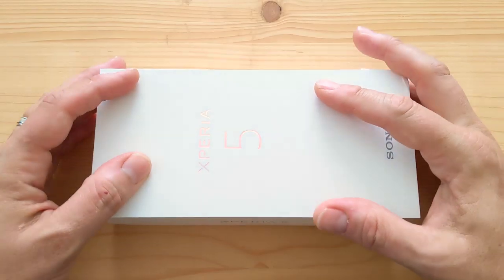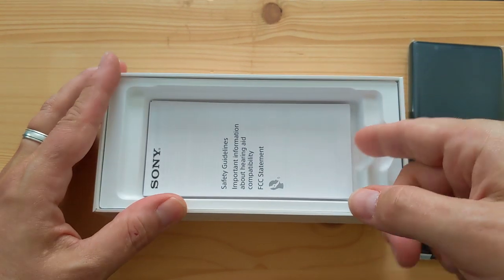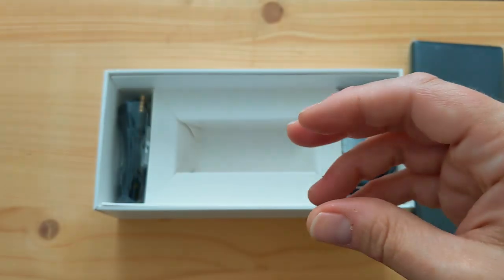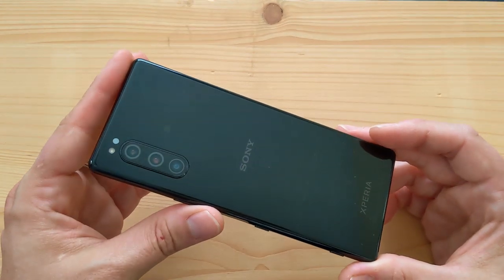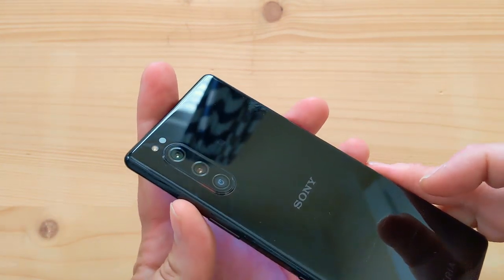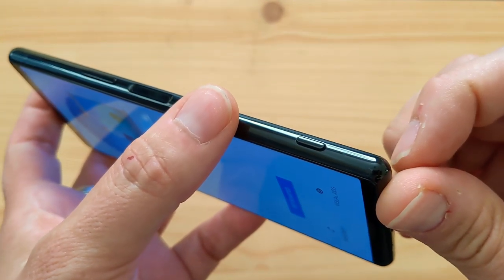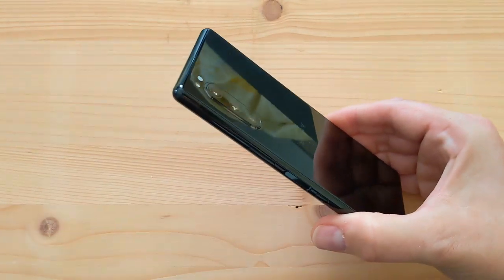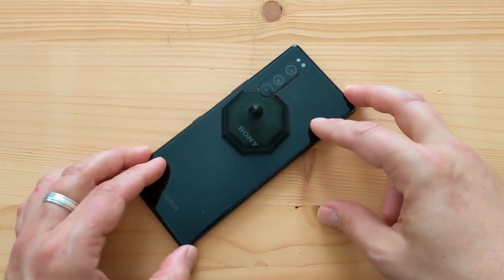Sony Xperia 5 unboxing: a compact 21:9 flagship!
- Sony Xperia 5